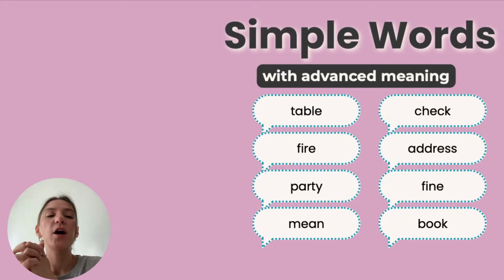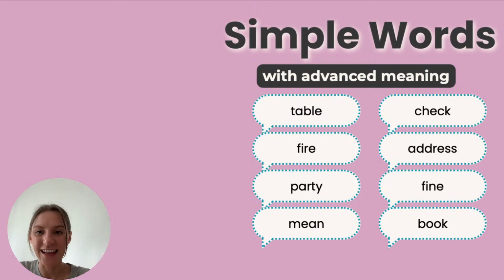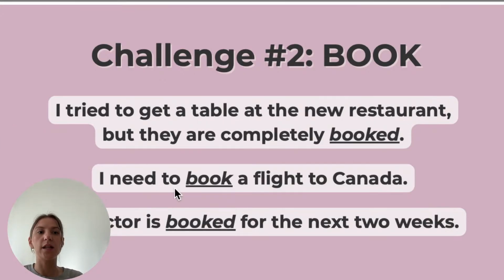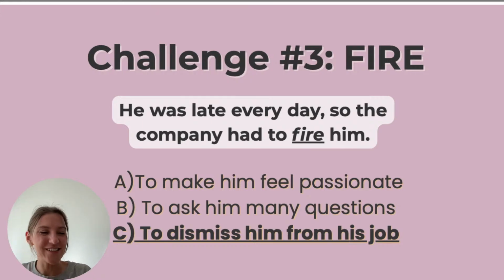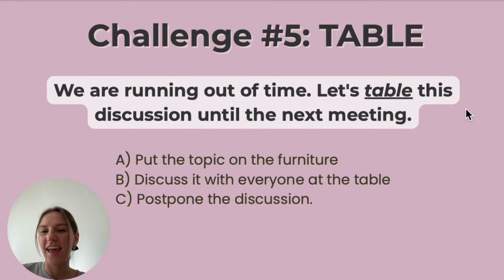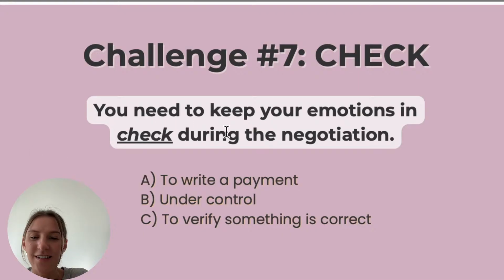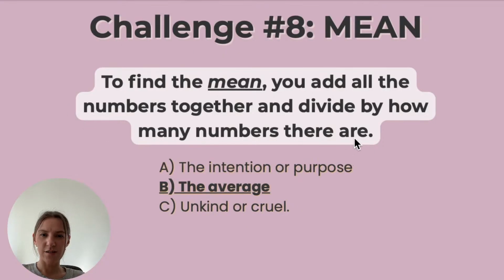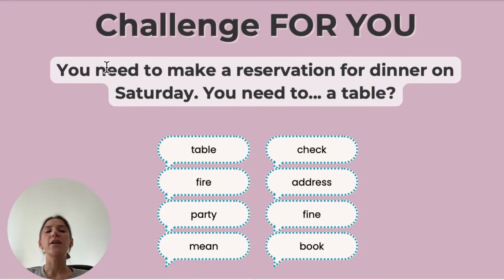8 Simple Words Native Speakers Use to Sound ADVANCED (Live English Quiz!)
Ready to upgrade your English vocabulary without learning thousands of new words? In this live English lesson and quiz, we unlock the advanced, professional meanings of 8 simple words you already know! Join the English with SpeakaYou community and test your skills.

Many English learners think they need to learn difficult academic words to sound fluent. The secret is knowing how to use common English words in their advanced context, just like a native speaker. We will cover words like 'address', 'fire', 'table', 'party', and more.

If you want to improve your English conversation, sound more fluent, and understand professional English better, this live challenge is for you!

TIMESTAMPS:
0:00 - Welcome & How to Play the Live English Quiz!
5:10 - Challenge #1: ADDRESS
9:25 - Challenge #2: BOOK
13:40 - Challenge #3: FIRE
17:55 - Challenge #4: FINE
22:05 - Challenge #5: TABLE
26:15 - Challenge #6: PARTY
30:30 - Challenge #7: CHECK
34:40 - Challenge #8: MEAN
39:00 - Final Lightning Round Challenge!
43:15 - Live Q&A and Final Thoughts